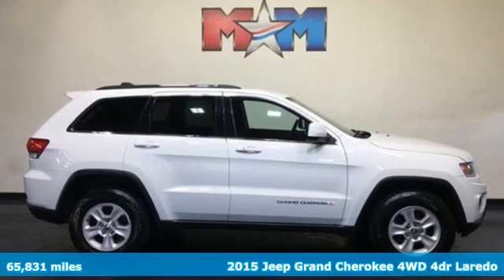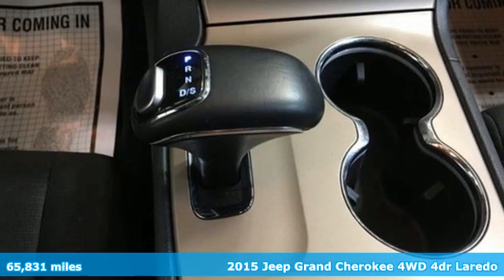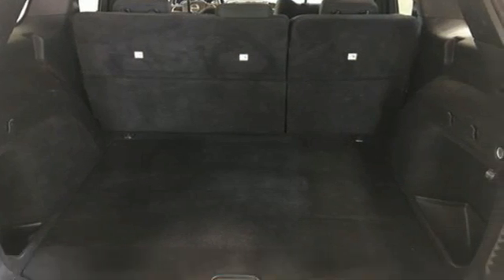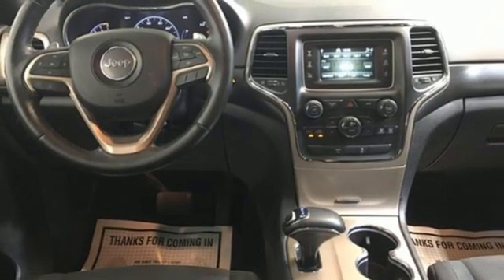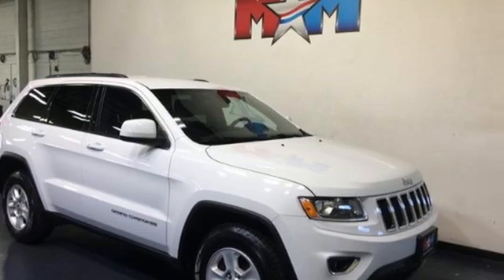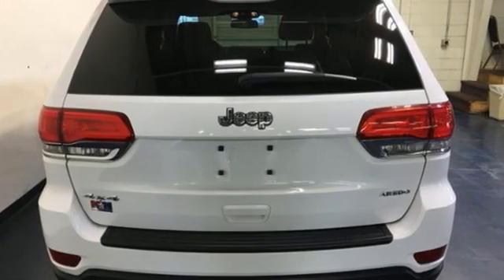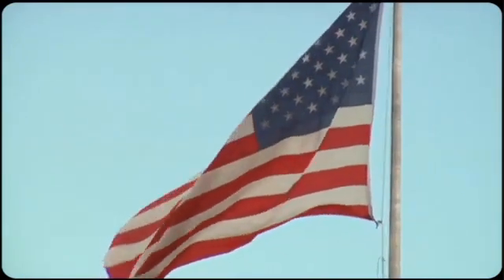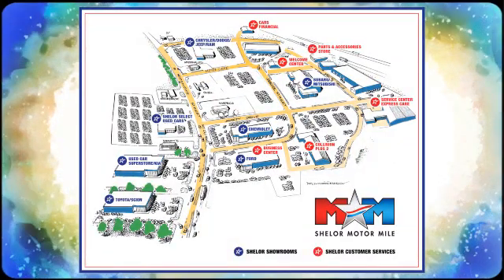Used 2015 Jeep Grand Cherokee Christiansburg VA Blacksburg, VA X57056 - SOLD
Year: 2015
Make: Jeep
Model: Grand Cherokee
Trim: 4WD 4dr Laredo
Engine: 3.6L V6 Cylinder Engine
Transmission: 8-Speed A/T
Color: Bright White Clear Coat
Interior: BLACK
Mileage: 65831
Stock #: X57056
VIN: 1C4RJFAG9FC158640
ONLY 65,831 Miles! EPA 24 MPG Hwy/17 MPG City! Bluetooth, iPod/MP3 Input, Dual Zone A/C, Keyless Start, 4x4, TRANSMISSION: 8-SPEED AUTOMATIC (845R... QUICK ORDER PACKAGE 23E, Aluminum Wheels, ENGINE: 3.6L V6 24V VVT READ MORE!br /br /KEY FEATURES INCLUDEbr /4x4, iPod/MP3 Input, Bluetooth, Aluminum Wheels, Keyless Start, Dual Zone A/C. Rear Spoiler, MP3 Player, Keyless Entry, Privacy Glass, Child Safety Locks. br /br /OPTION PACKAGESbr /QUICK ORDER PACKAGE 23E Engine: 3.6L V6 24V VVT, Transmission: 8-Speed Automatic (845RE), 1-Yr, SIRIUSXM Radio Service, SIRIUSXM Satellite Radio For more information, call , Not available w/AK, HI, Puerto Rico, St, Thomas/Virgin Islands, Barbados, Dominican Republic and Guam, Power 8-Way Driver/Manual Passenger Seat, Bright Side Roof Rails, Power 4-Way Driver Lumbar Adjust, ENGINE: 3.6L V6 24V VVT (STD), TRANSMISSION: 8-SPEED AUTOMATIC (845RE) (STD). br /br /EXPERTS ARE SAYINGbr /Edmunds.com's review says If you want a midsize SUV that does a little of everything, the 2015 Jeep Grand Cherokee is the way to go. Its well-trimmed cabin is comfy for five, and it's one of the few remaining utility vehicles that can handle both off-road trails and daily commutes.. Great Gas Mileage: 24 MPG Hwy. br /br /VISIT US TODAYbr /At Shelor Motor Mile we have a price and payment to fit any budget. Our big selection means even bigger savings! Need extra spending money? Shelor wants your vehicle, and we're paying top dollar! br /br /Tax DMV Fees & $597 processing fee are not included in vehicle prices shown and must be paid by the purchaser. Vehicle information and equipment is based off standard equipment as decoded from VIN and may vary from vehicle to vehicle.br / Chevrolet Ford Chrysler Dodge Jeep & Ram prices include current factory rebates and incentives some of which may require financing through the manufacturer and/or the customer must own/trade a certain make of vehicle. Residency restrictions apply see dealer for details and restrictions. All pricing and details are believed to be accurate but we do not warrant or guarantee such accuracy. The prices shown above may vary from region to region as will incentives and are subject to change.